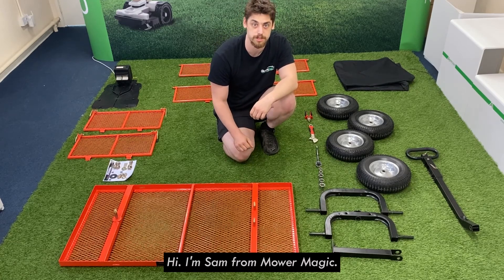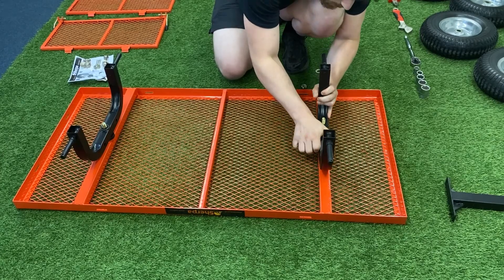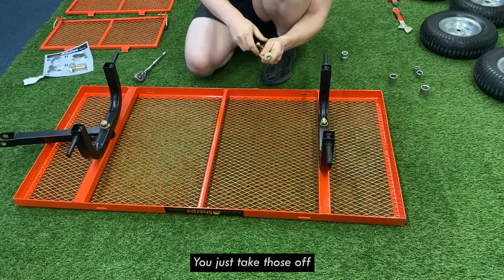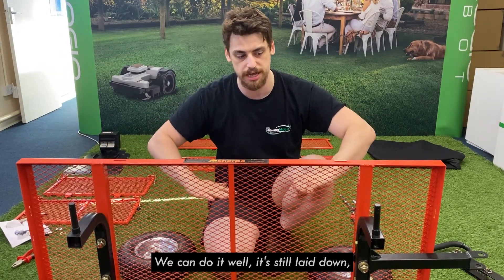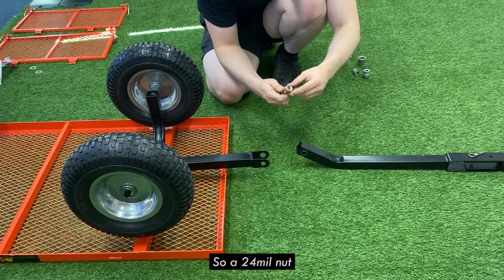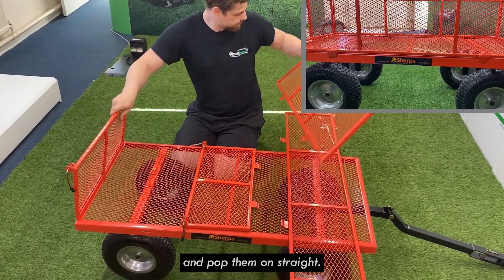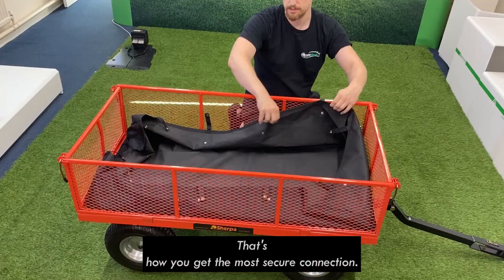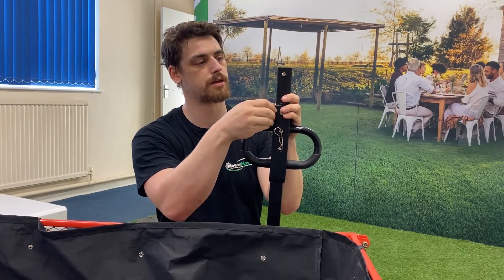How To Set Up Your New Sherpa SLGT3 Large Garden Cart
How To Set Up Your New Sherpa SLGT3 Large Garden Cart.  This tough 4-wheel utility cart is rated for a massive 450kg load and comes complete with removable sides for maximum versatility. The liner makes it perfect for moving loose loads such as soil, sand and animal feed, as well as more bulky items. Thanks to its flat-free tyres with roller bearings and steering single pivot front wheels, it couldn’t be easier to manoeuvre around.

The Sherpa SLGT3 even features a quick-swivel handle to allow the cart to be hitched to an ATV or lawn tractor for complete versatility. The wheels are some of the strongest on the market making the Sherpa Trolley Cart very dependable in the garden or allotment.

Flat-Free Tyres
Never worry about punctures again; the tyres on this cart are filled with polyurethane foam to ensure they are always ready to roll. The durable rubber compound tyres help the cart to grip on loose or rough ground.

NOTE: These are not a solid wheel, thanks to the special foam filling, these ‘give’ like a pneumatic tyre, but without being pressurised, so you won’t ever have to worry about getting a flat tyre.

Flatbed
Easily removable sides to transform the trolley into a flatbed cart for moving larger, solid items. The load bed on the Sherpa trolley is completely flat, so there is no edge to dig into overhanging loads. The sides simply slot into groove in the bed which makes swapping between the cart and flatbed really quick; once the sides are slotted in, just rotate the catch on each corner it’s ready to use. This slot design means there is no hinge sticking out so you won’t risk catching anything as you pass.

Removable Liner
Included is a removable liner which is easy fitted to the sides of the trolley cart making it ideal for transporting loose loads such as soil and sand. Secured with poppers, it is quick to put it or remove.